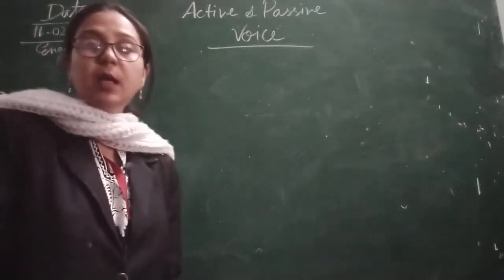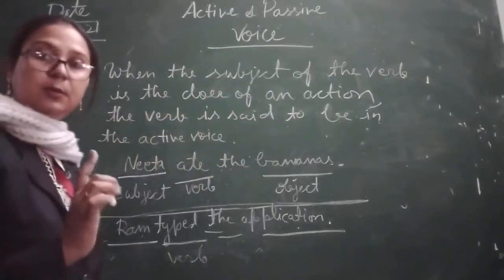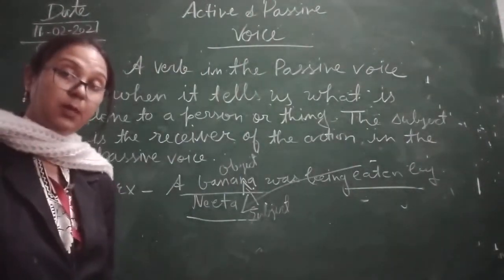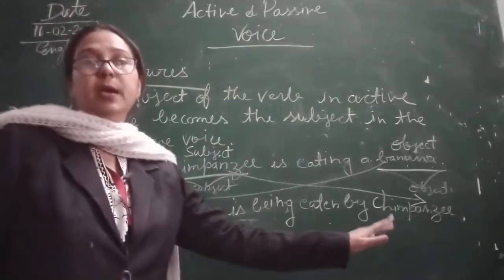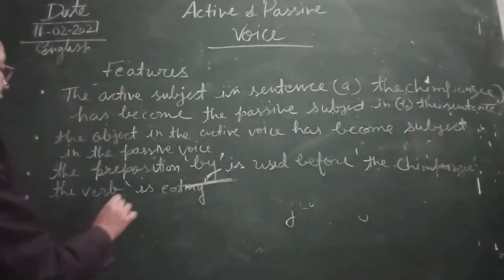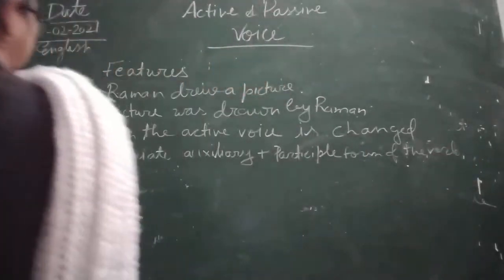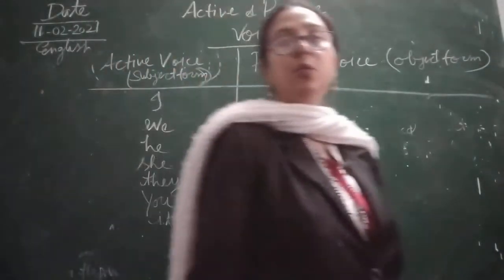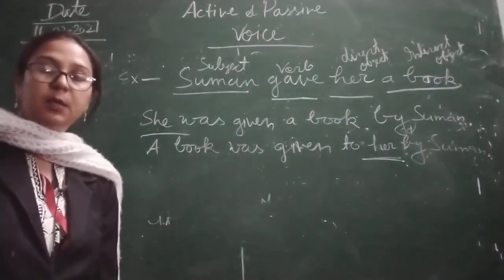Class VII English 11 02 2021 by Ms Vandana Wells. Revision- Active and Passive Voice